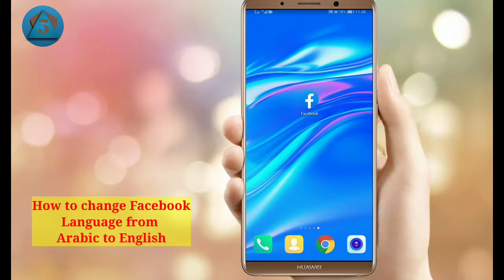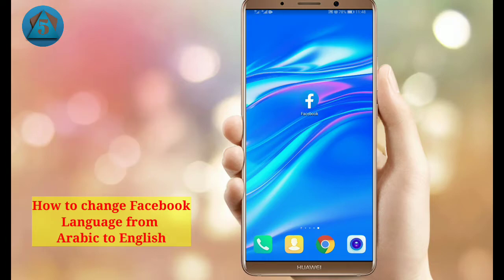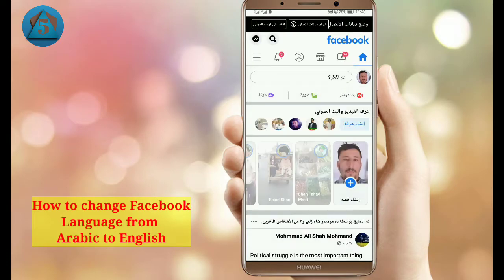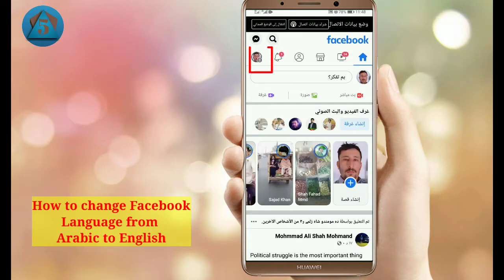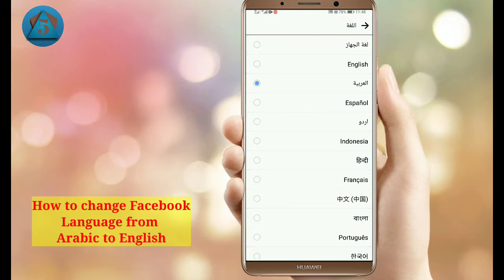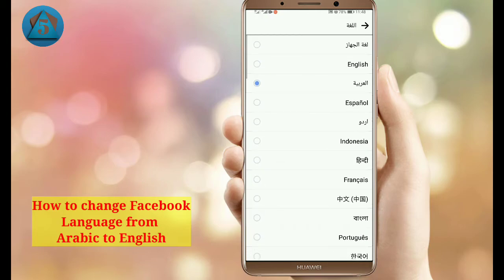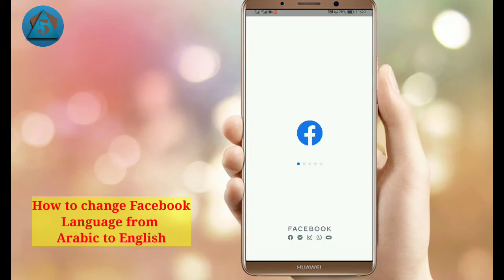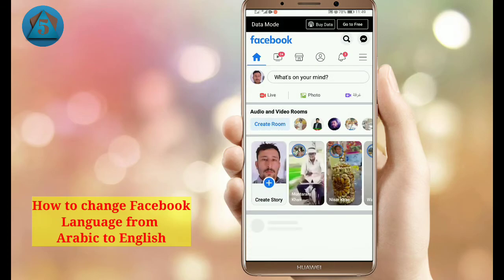How to change language in facebook app | Arabic to English